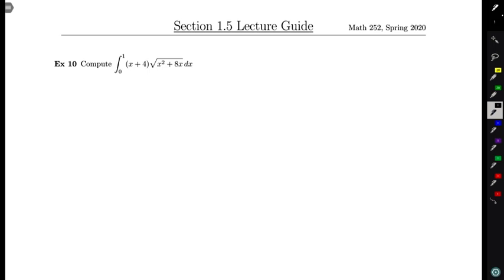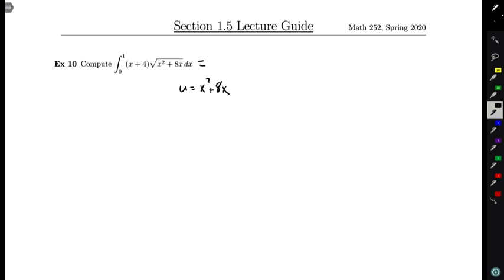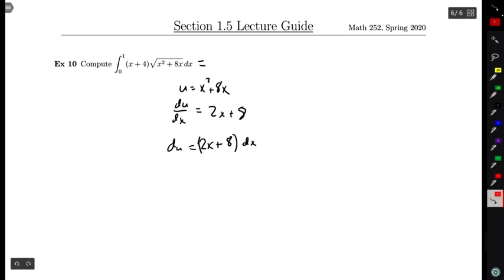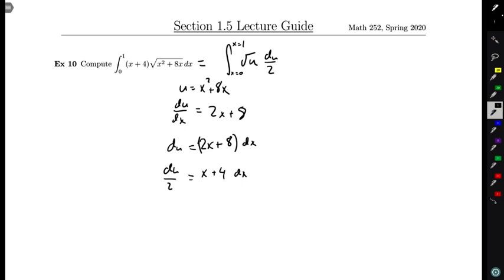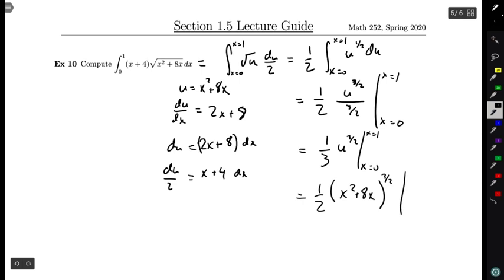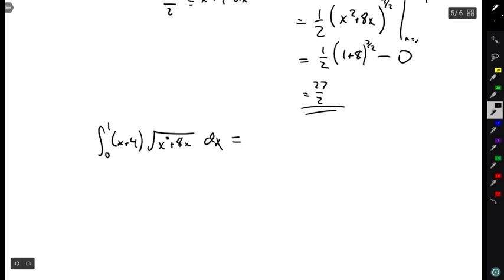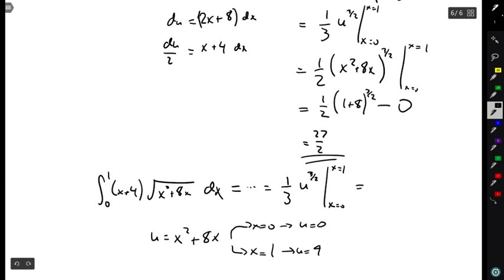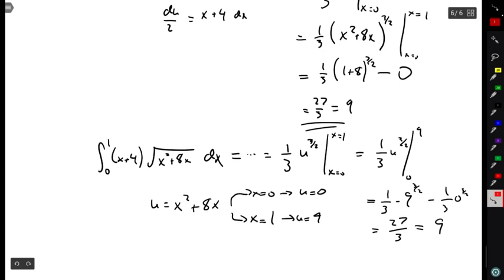27: Substitution and the Definite Integral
After using substitution exclusively for indefinite integrals so far, we see how substitution interacts with definite integrals.